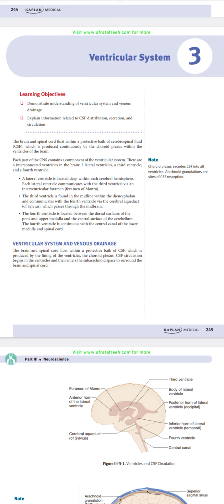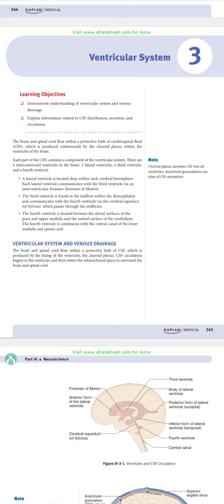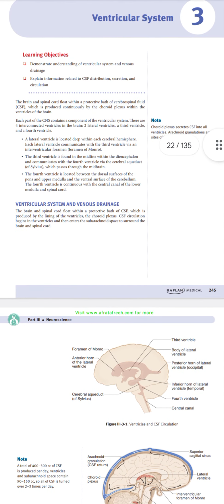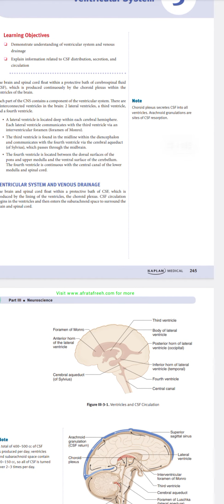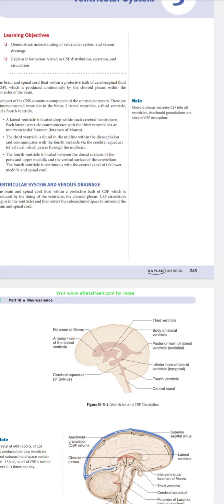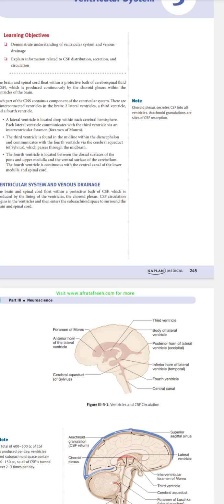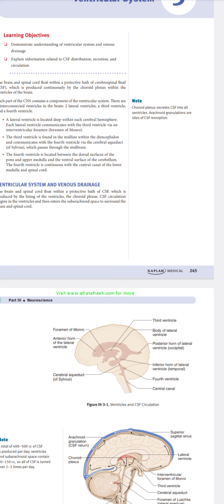How CSF is secreted and absorbed?